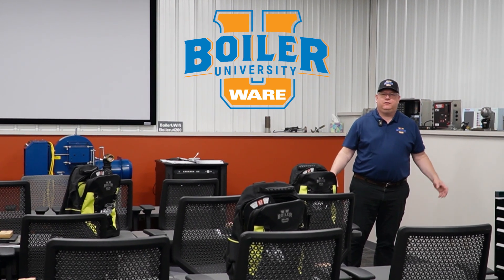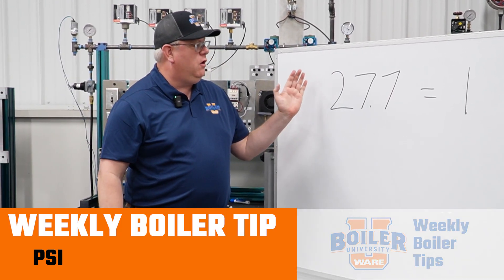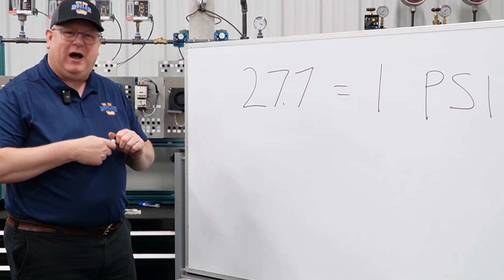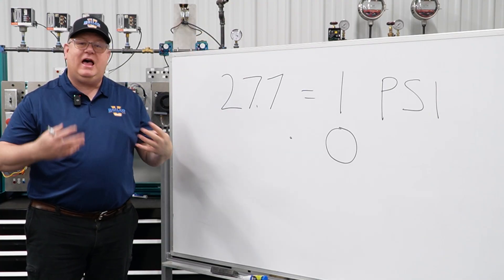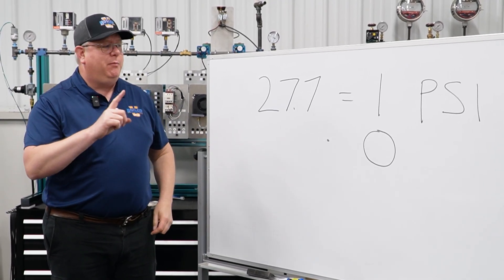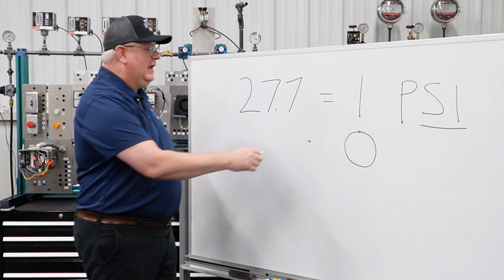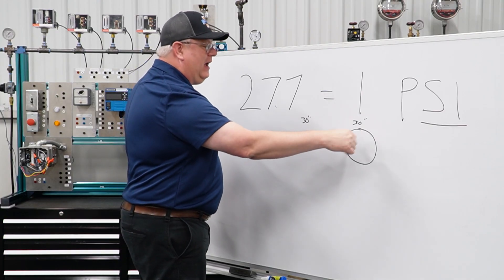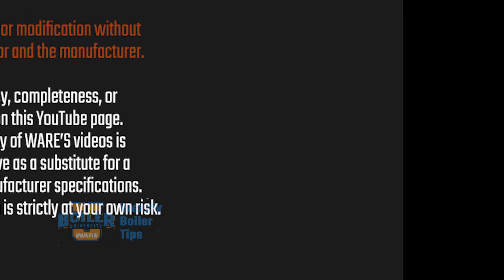Water Column vs. PSI: The Pressure Conversion EXPLAINED! Weekly Boiler Tip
Confused why a 4 in. pipe and 3/8 in. tube both show the same inches-of-water → PSI conversion? Today we dive into the math behind pounds-per-square-inch—and why diameter drops out of the equation. Perfect for boiler techs, engineers, and facility pros who need the real scoop on gas-train sizing.

✔️ Shop valves & gauges at BoilerWarehouse.com

We offer nationwide boiler rental. Get a quote within an hour!